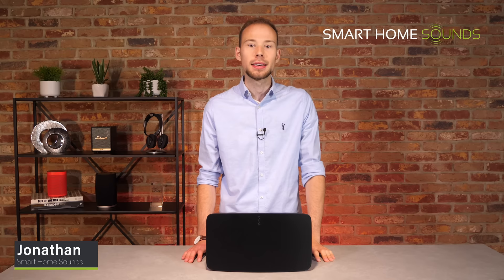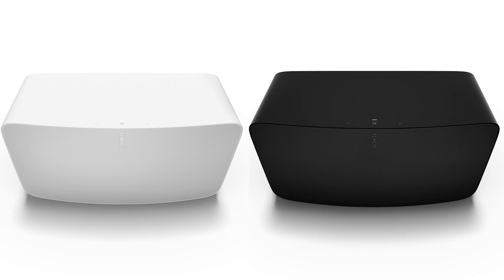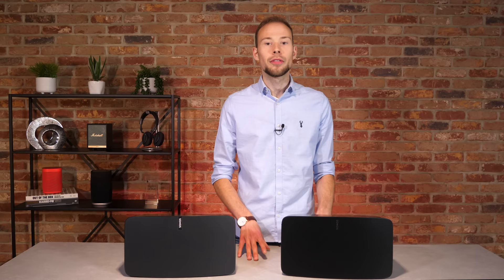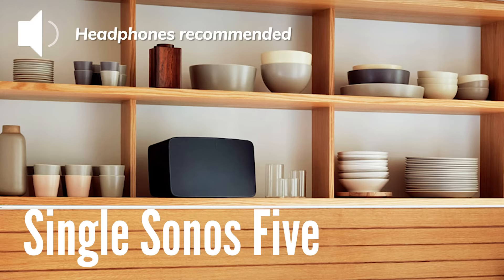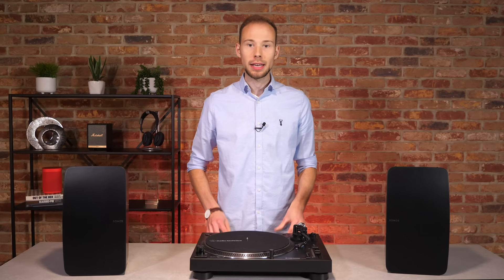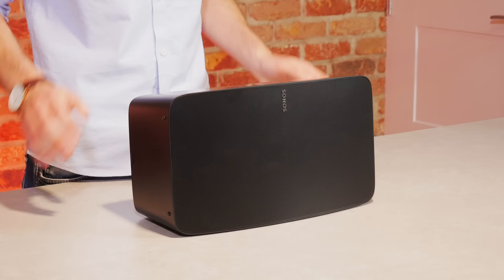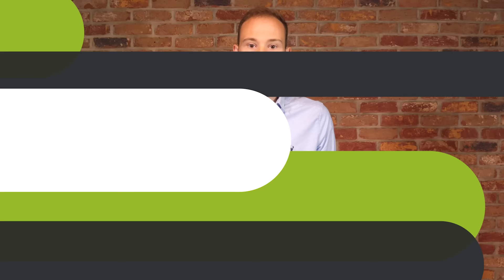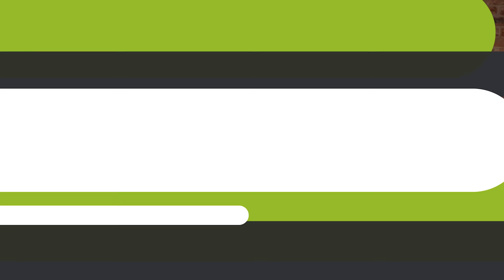Sonos Five Hands-On Review: What's New?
We review the Sonos Five wireless speaker to see what's new & cover all the pros and cons!

Sonos Shop - For US/Canada (Sonos.com)